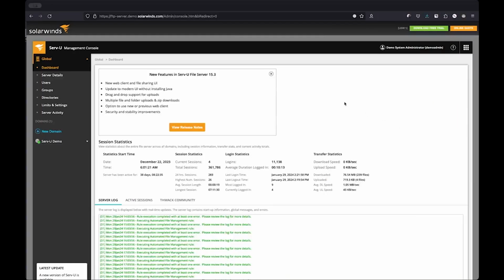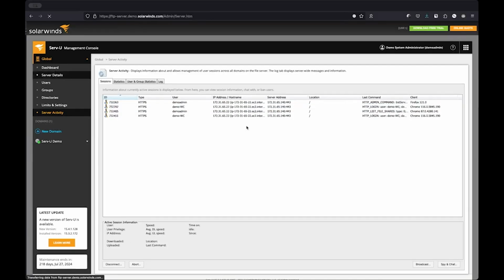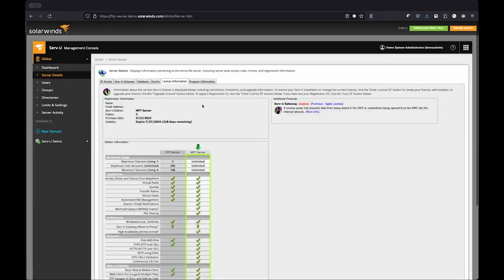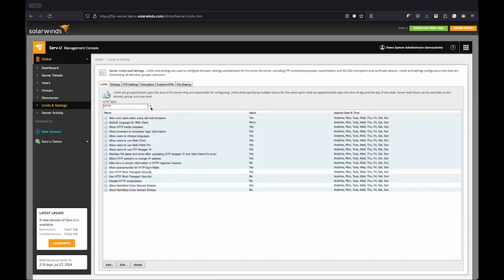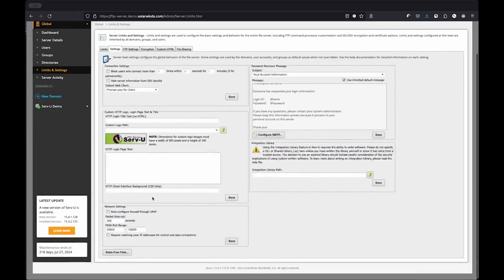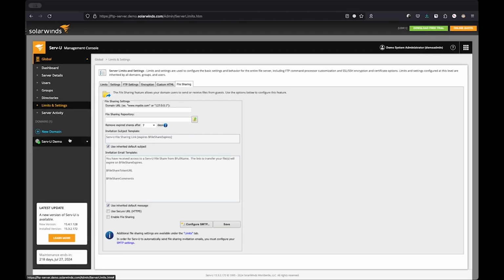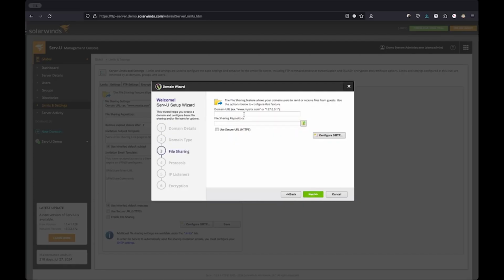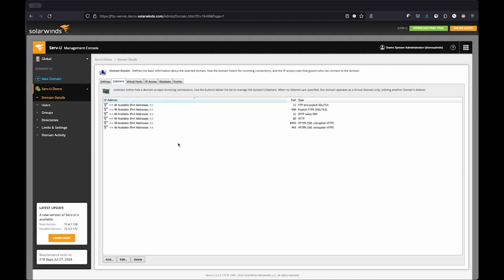Configuring Serv-U with the Management Console